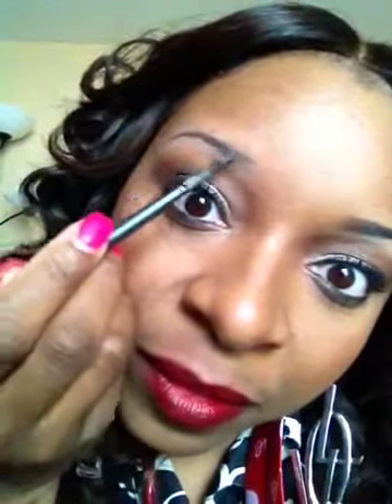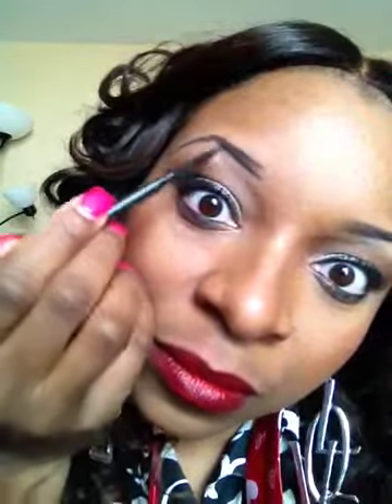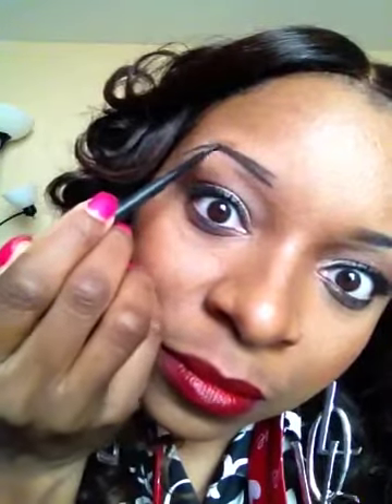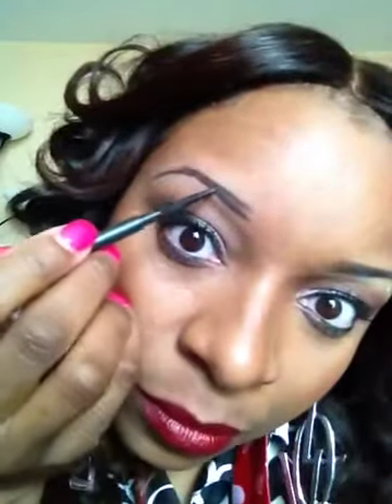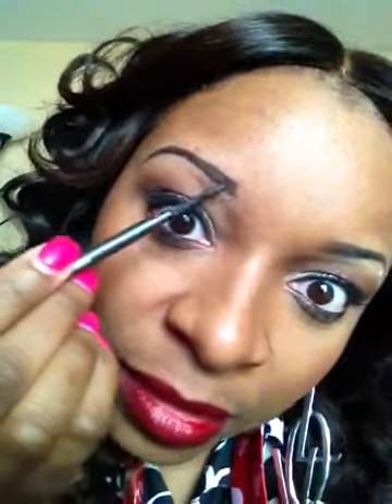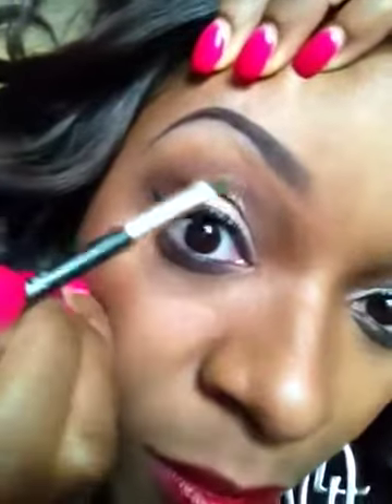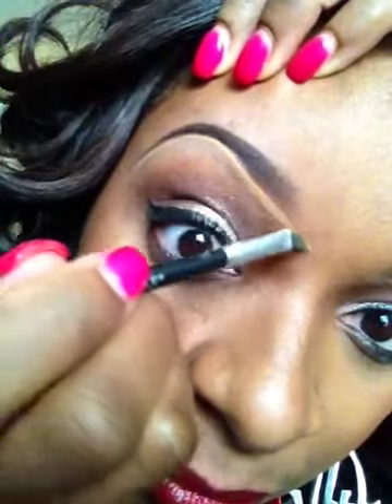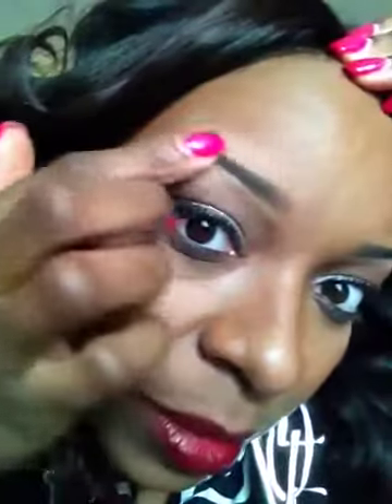Updated Eyebrow Tutorial!!!!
This is how I do my eyebrows everyday! Enjoy:)